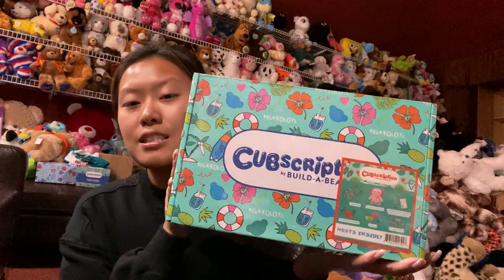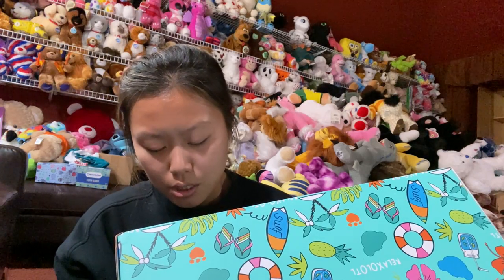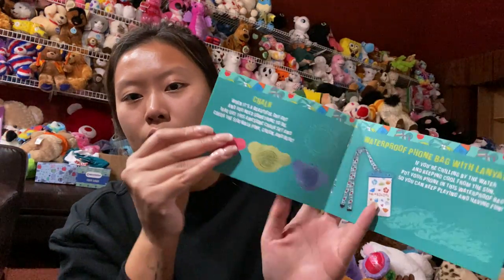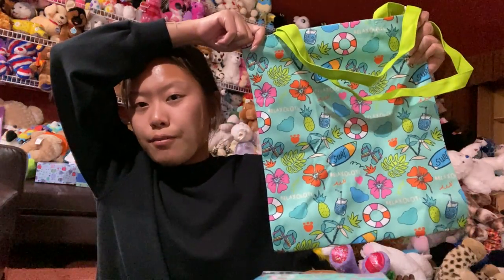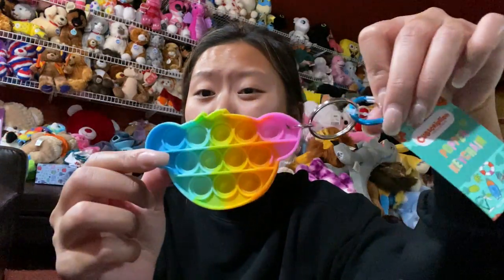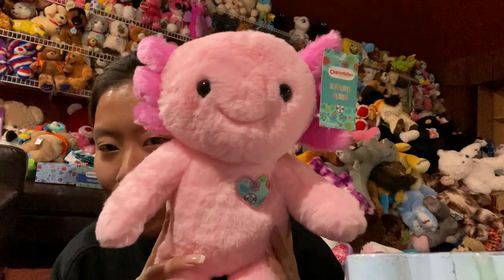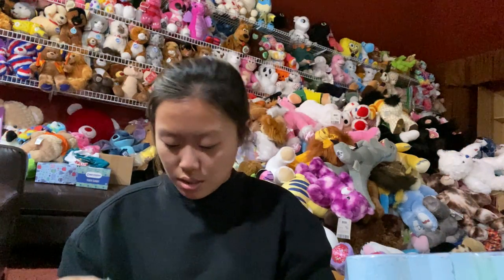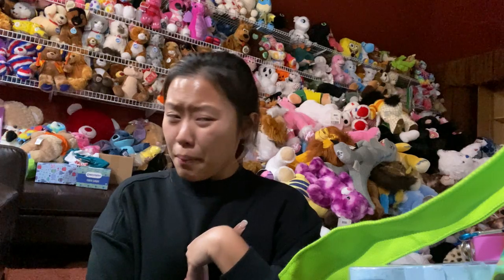BUILD A BEAR SUBSCRIPTION "CUBSCRIPTION" UNBOXING, SUMMER 2022! (PINK AXOLOTL)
Hi guys,

I absolutely adore the axolotl so much. There was a delayed in package, hence why I'm opening a summer box in winter... I APOLOGIZE, PLEASE FORGIVE ME :( I should have another box coming in for fall, so keep a look out for that video!

xoxo